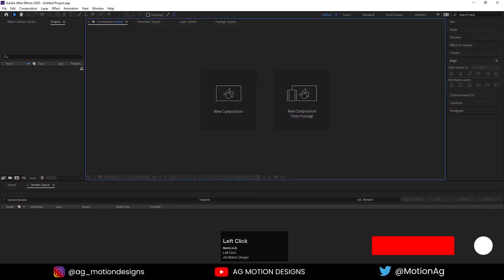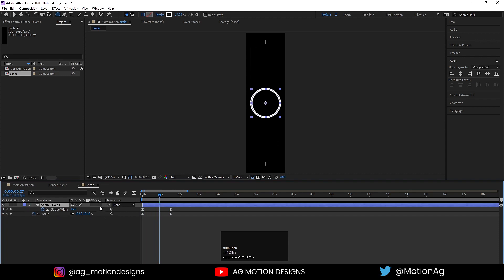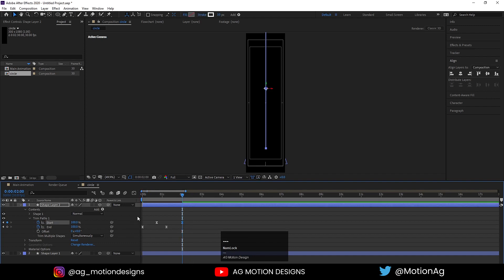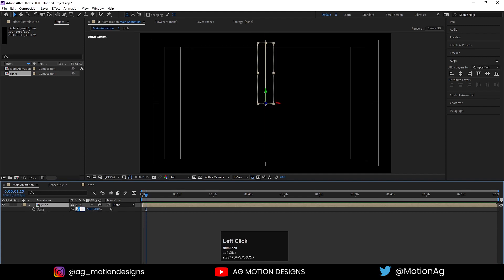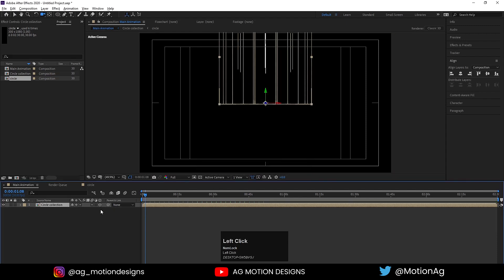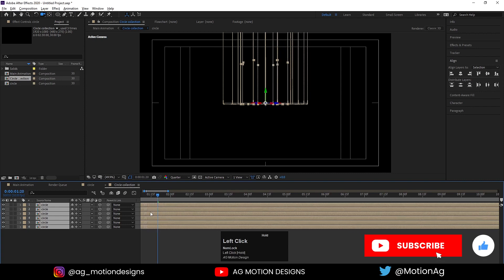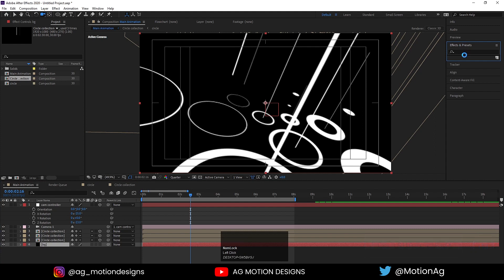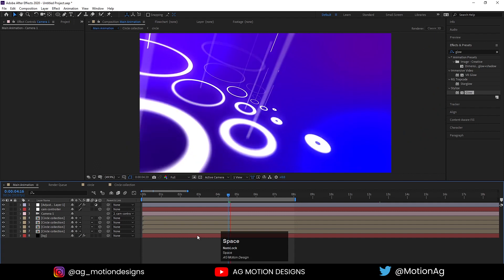Looping Animation Master Class - After Effects Tutorial - No Plugins.